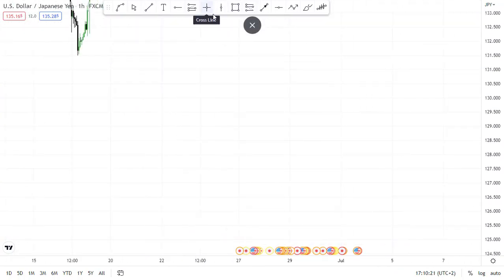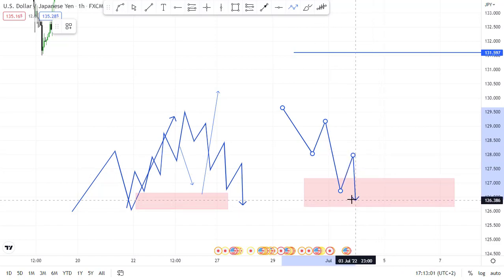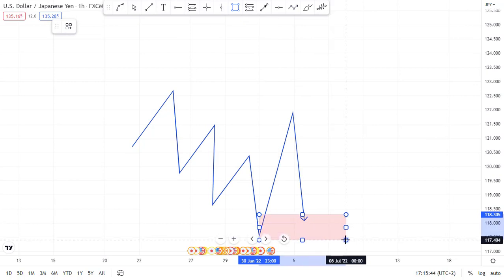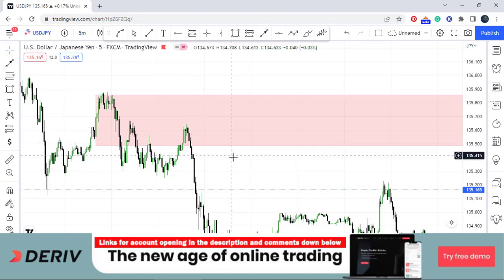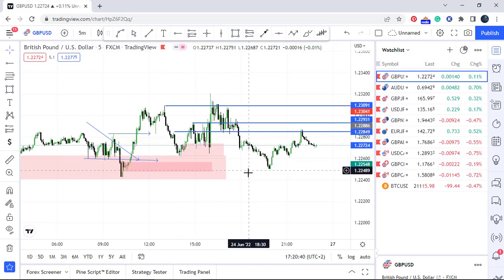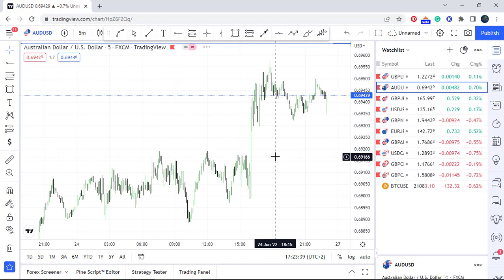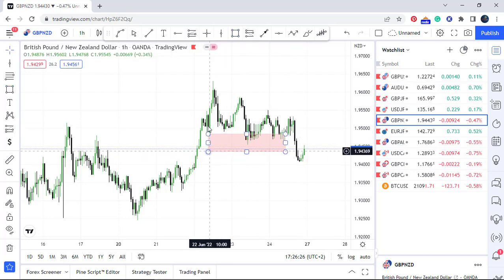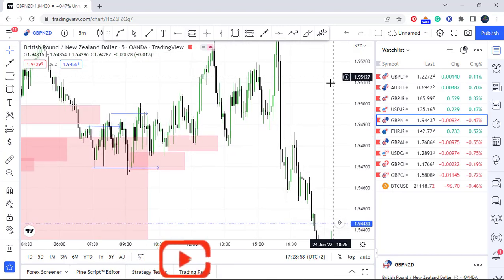My Forex Entry Strategy|| Smart Money Entries Explained.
REGISTER YOUR ACCOUNTS

The smart money entries explained in this video are based on smart money market structure, we understand and explain the market structure and how it is used to create entry patterns that we then take advantage of in the market.

I explain the 2 different entry patterns, the risky entry and the confirmation one as well. We do explain what they are and the high probability you need to use them in all your trading! Enjoy this conversation